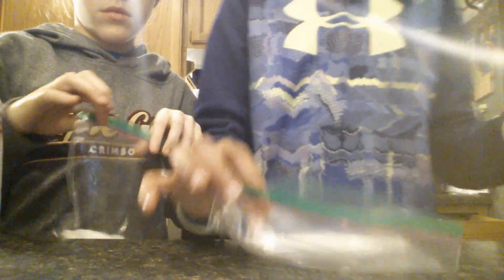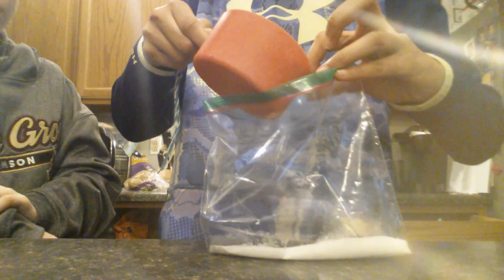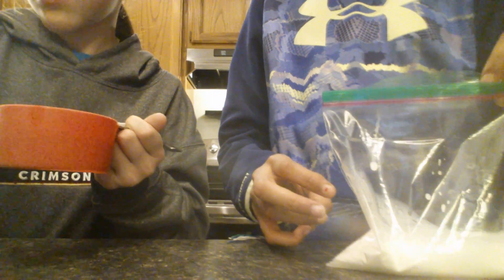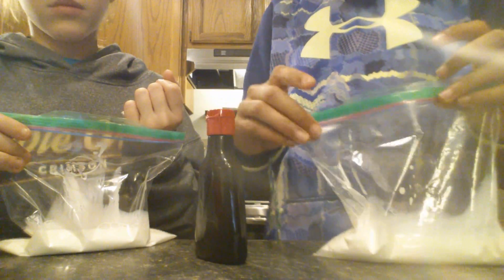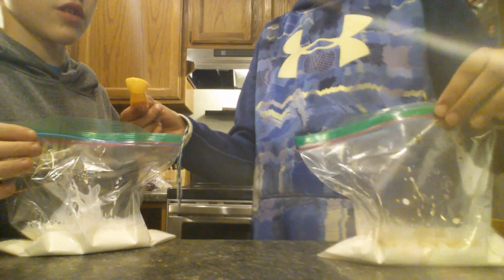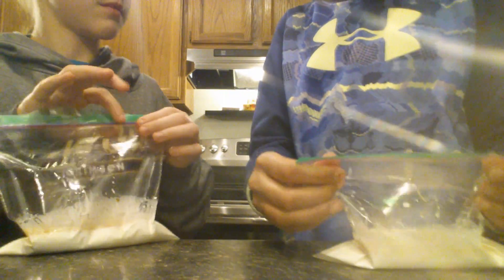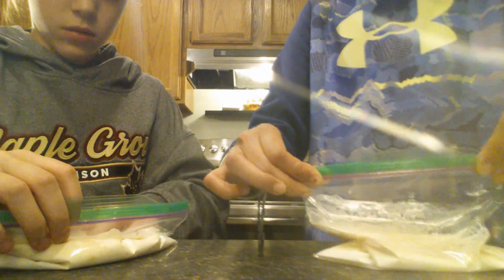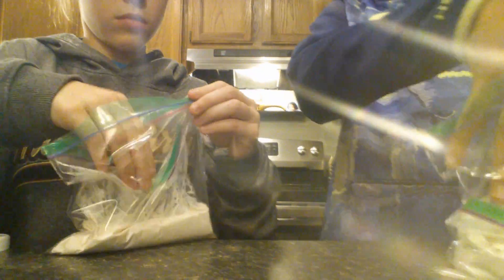Making ice cream with aj!! LIQUID!!!